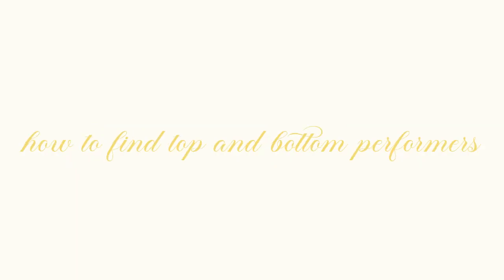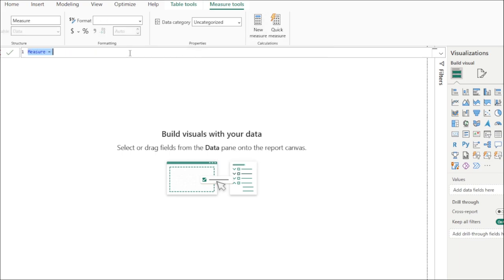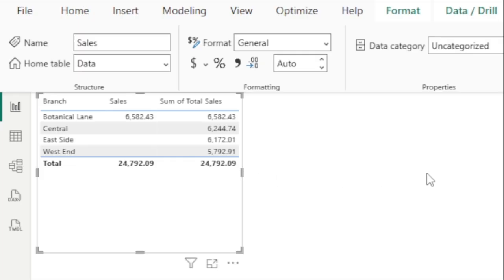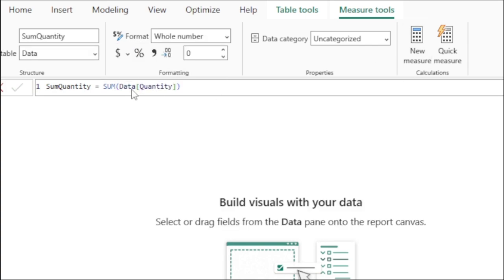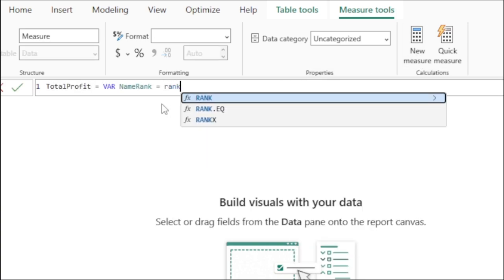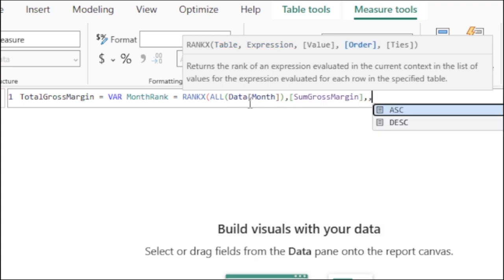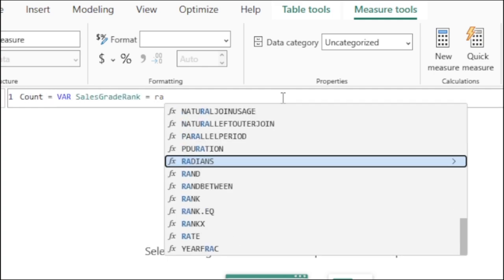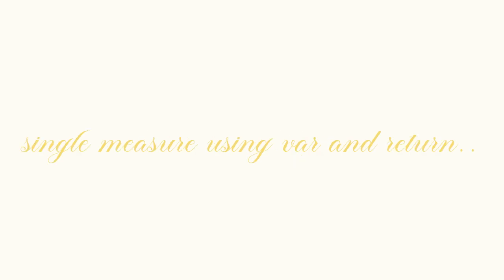DAX for Data Analysts: Top Sellers, Lowest Performers, Profit Leaders in Power BI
Learn how to master TOP N analysis in Power BI using DAX in this complete, step-by-step tutorial. In this video, we will go deep into identifying the top branch, lowest month, top product categories, top product names, highest-cost branch, month with highest gross margin, least used payment method, and most repeated grade — all using powerful DAX techniques.

This detailed walkthrough teaches you how to use SUM, COUNT, VAR, IF, RANK X, ALL, and other essential DAX functions to solve real-world business problems. We start with calculating simple aggregations, then move to assigning ranks, and finally apply conditions to extract insights like top performers, lowest performers, and most repeated values.

You will learn:

• How to calculate Totals using SUM
• How to assign ranks using RANK X with ALL
• How to return Top 1, Top 2, Top 5 values using IF and logical tests
• How to combine multiple calculations inside a single measure using VAR
• How to find the month with the lowest quantity sold
• How to get top categories based on sales
• How to extract top product names based on total profit
• How to identify branches with the highest cost
• How to calculate months with highest gross margin
• How to determine the least used payment method using COUNT
• How to find the most repeated grade

Whether you’re a beginner or intermediate Power BI learner, this video explains every step in a clear and simple manner without skipping any logic. By the end of the video, you will confidently create dynamic Top-N and Bottom-N measures for any dataset using Power BI DAX.

Chapters

00:00 Intro
00:31 DAX
07:03 Outro

power bi measure, dax tutorial, power bi profit per unit, power bi calculations, power bi beginners, power bi quick tips